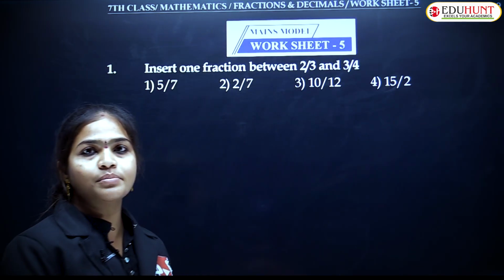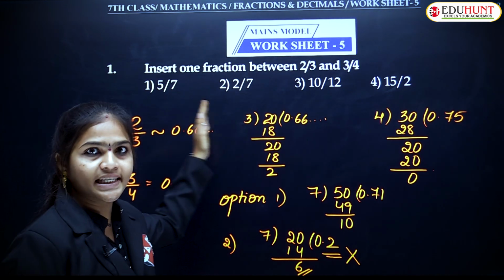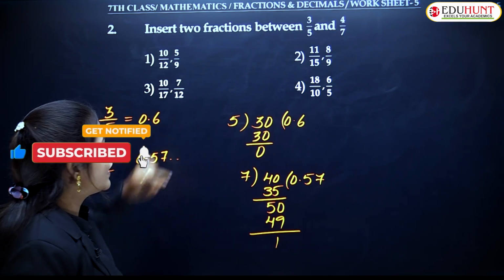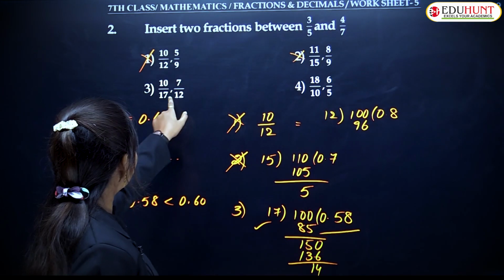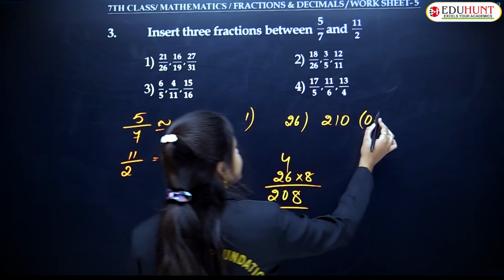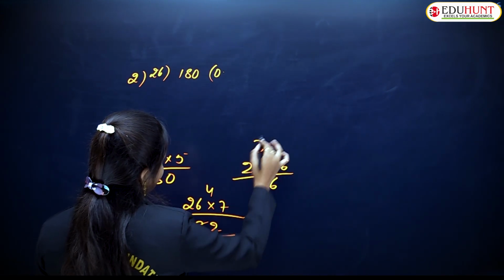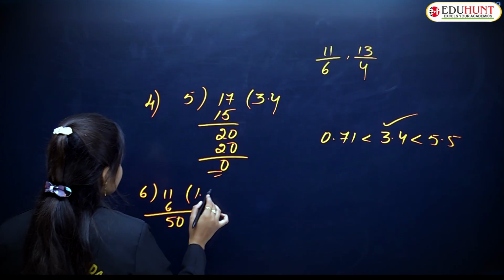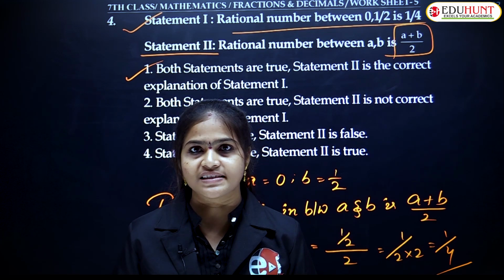25. FRACTIONS,RATIONAL NUMBERS & DECIMALS /WORK SHEET-05 | QS.NO 01-04 | 7TH CLASS | CEAM